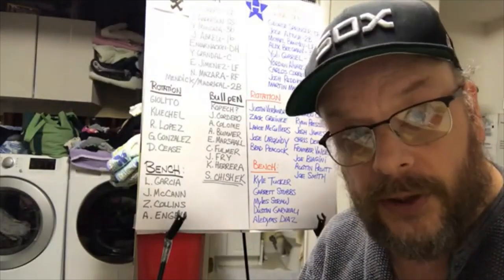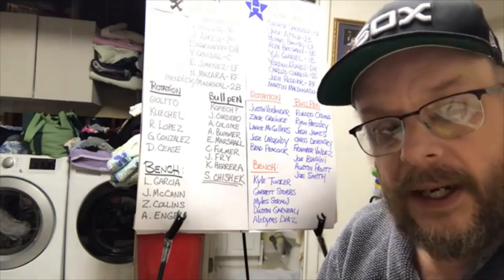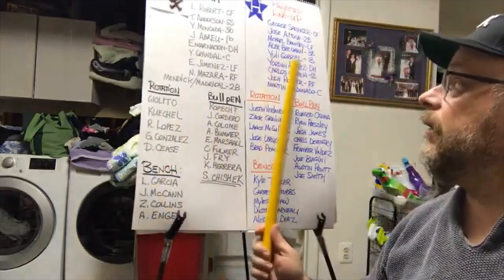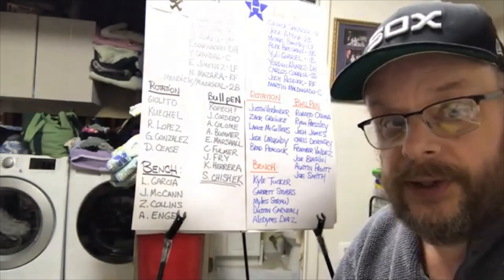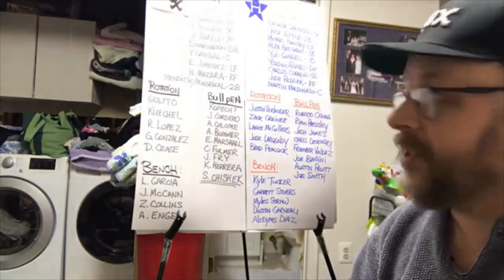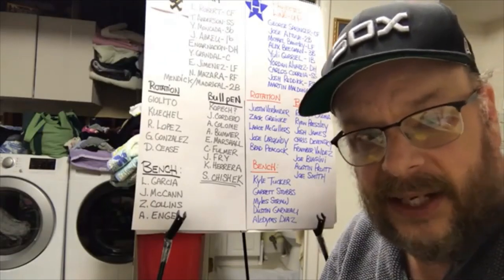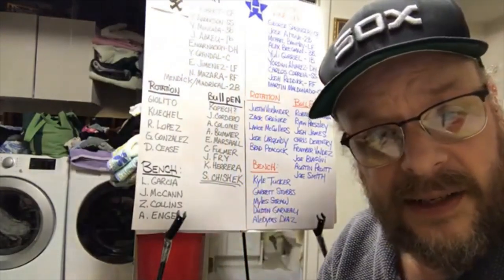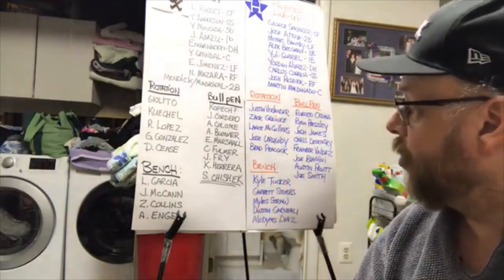Comparing the 2020 Chicago White Sox to the 2020 Houston Astros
Sports Man Z compares the 2020 Chicago White Sox to the 2020 Houston Astros. My other past comparison videos are below.